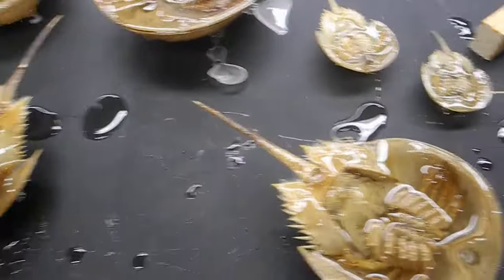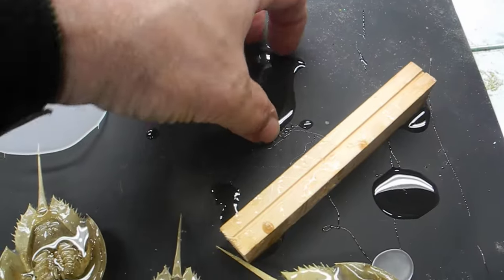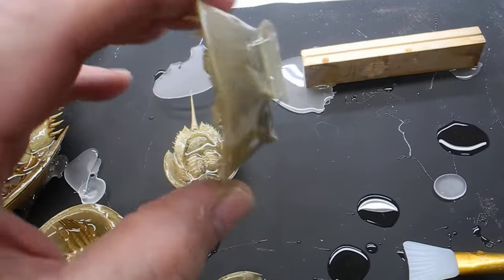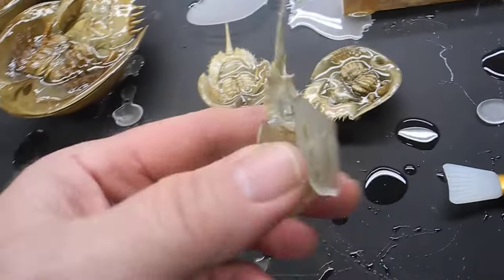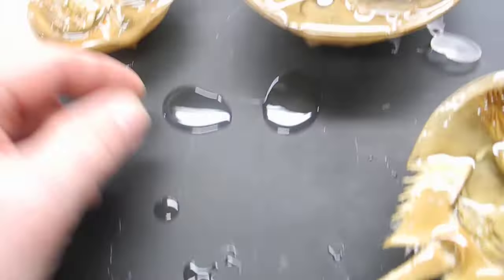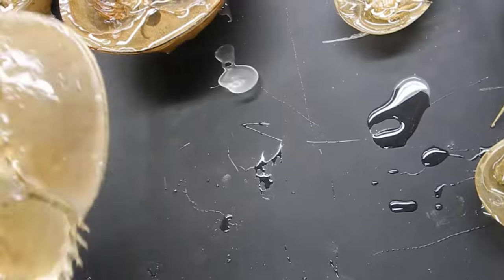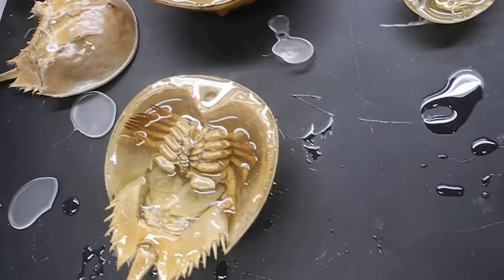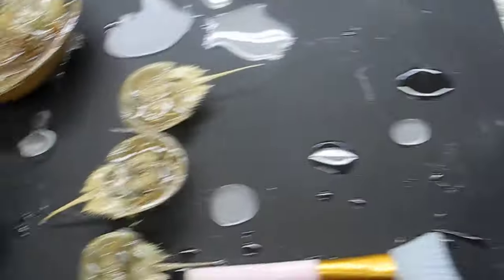MH4designs.com silicone mats